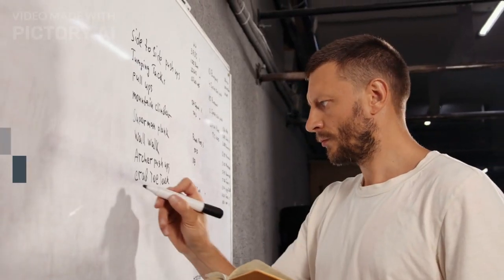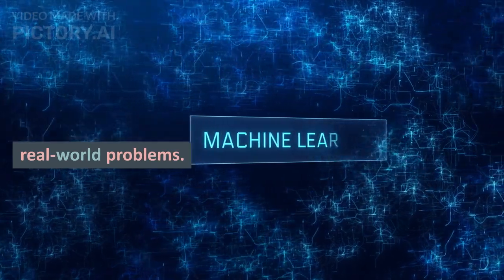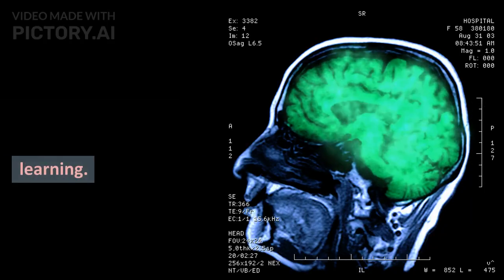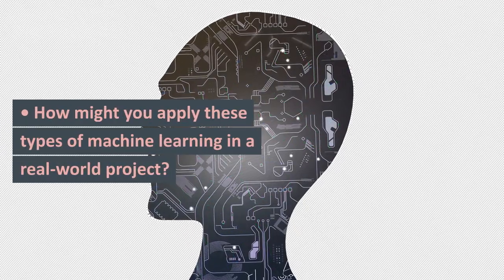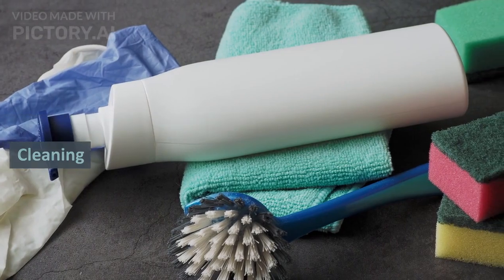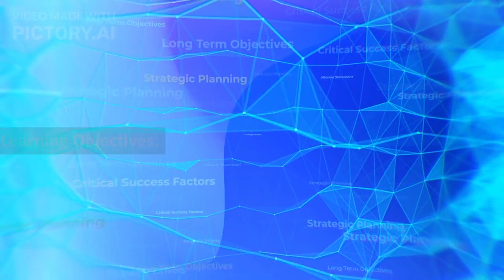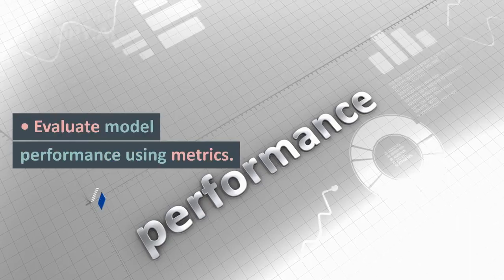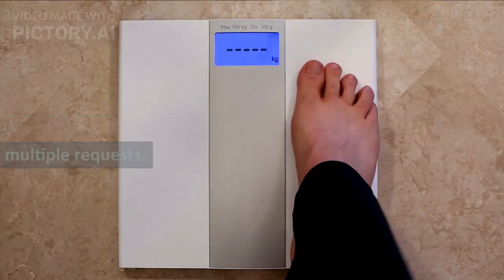Hands-On Machine Learning: Real Projects and Applications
In this course, you will learn the fundamentals of machine learning by working on real-world projects. Our project-based approach will allow you to gain hands-on experience in the exciting field of machine learning. By the end of this course, you will be able to build and deploy machine-learning models for various applications.

For additional repositories and more content, please feel free to explore
These links will take you to the specified repositories and Dileep Shaik's GitHub profile for more resources and content.